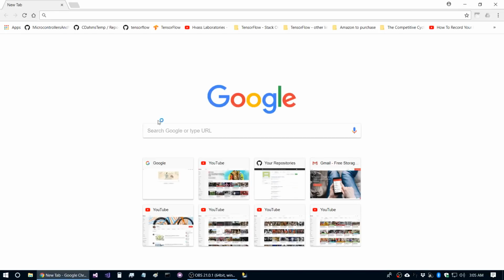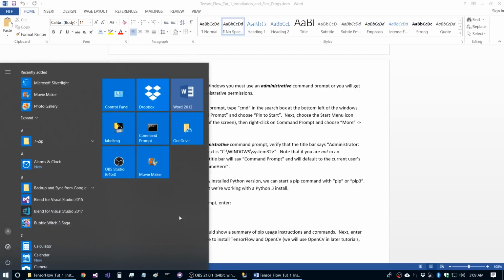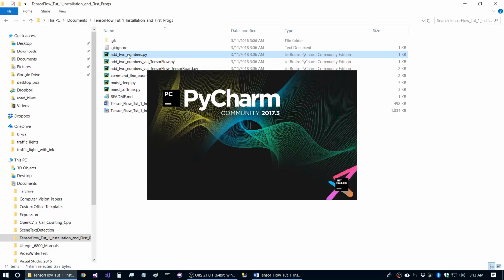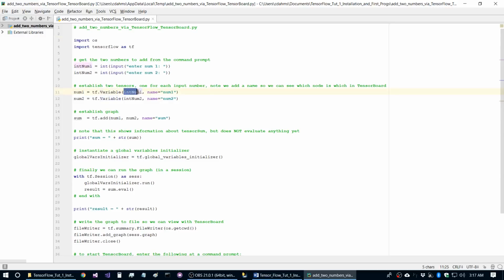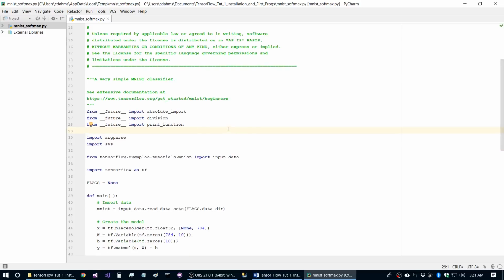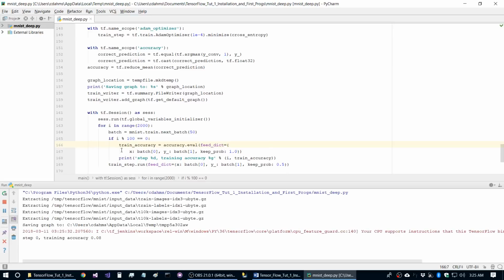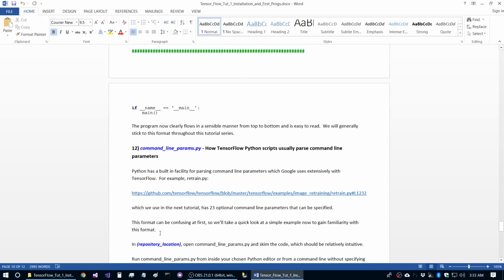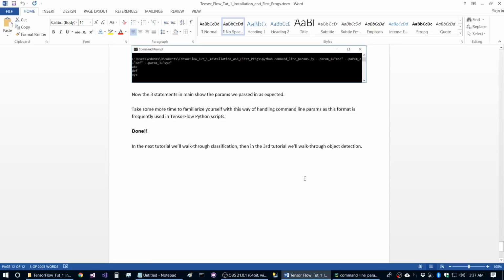TensorFlow Tutorial 1: Installation and First TensorFlow Programs Walk-through